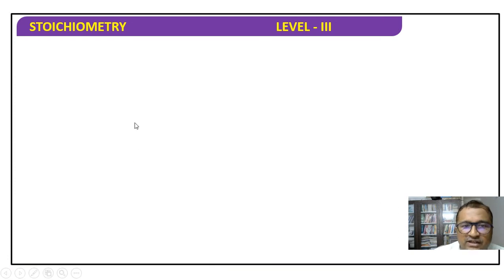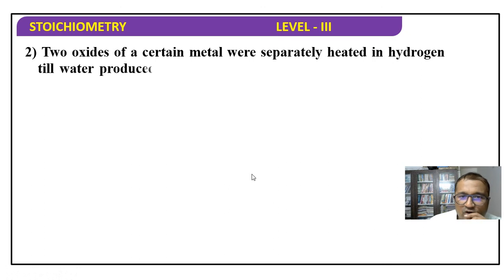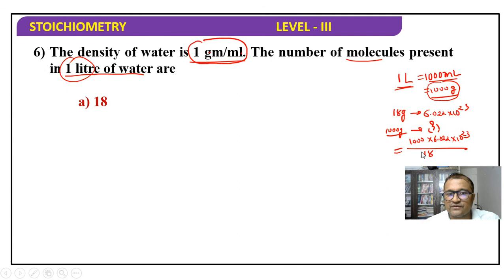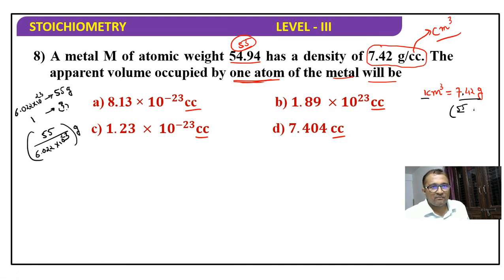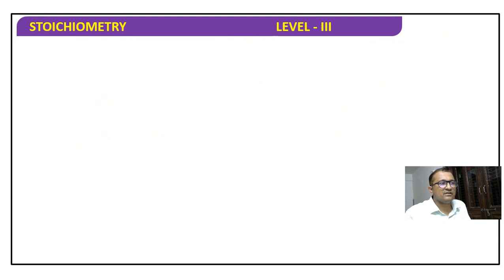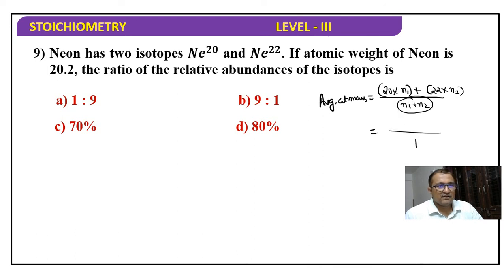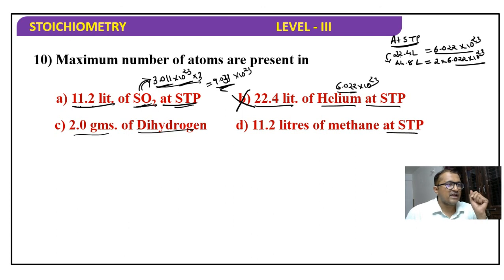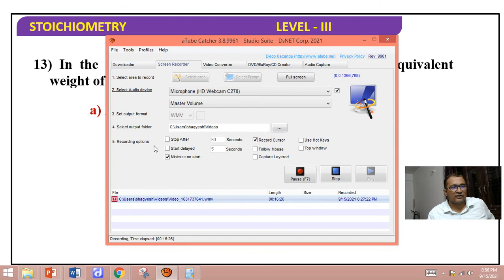11th EM CHAPTER 1 JEE NEET PREPARATION SERIES LECTURE 1